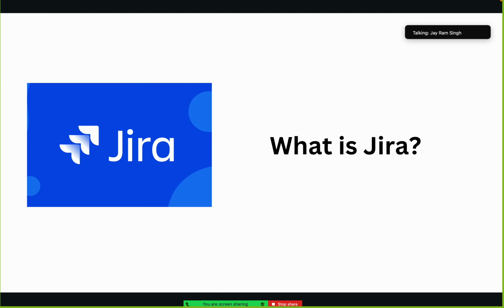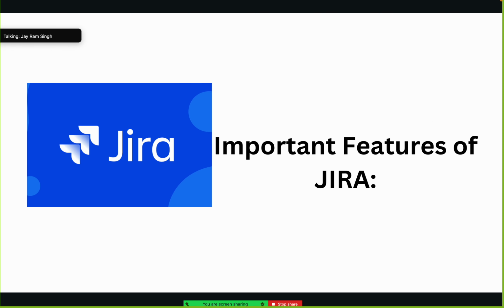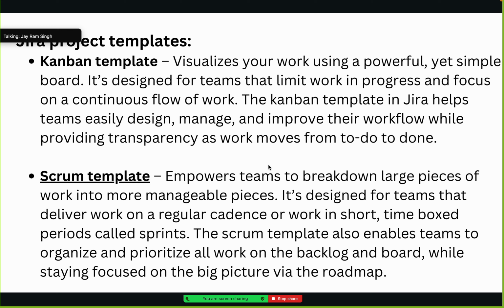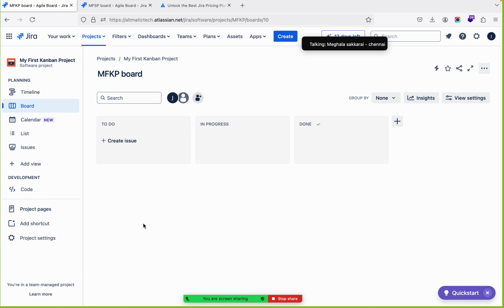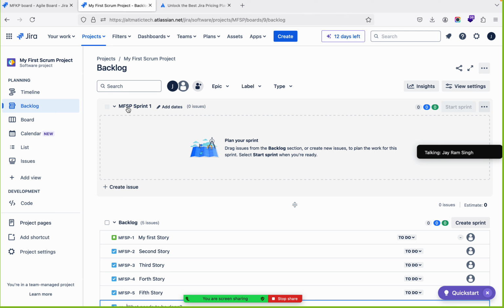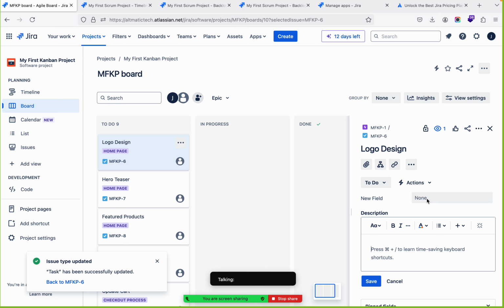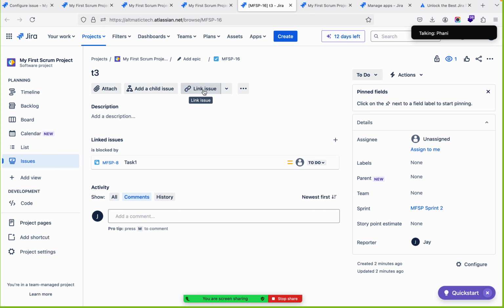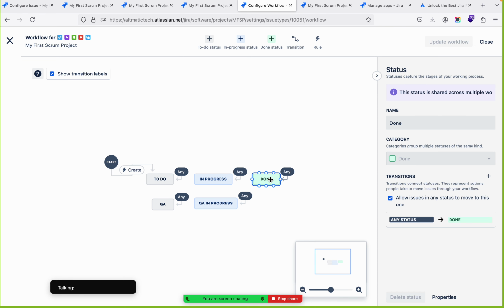JIRA Webinar | Part 1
In this Webinar, I have covered:
- Introduction of  JIRA
- JIRA Projects
- JIRA Issues
- JIRA Workflow